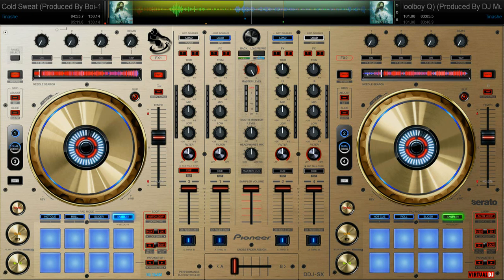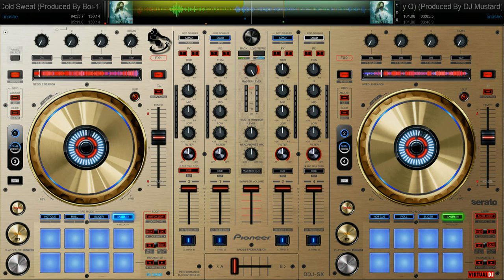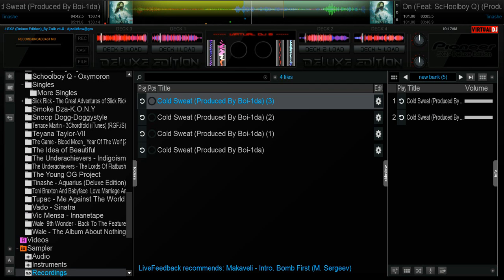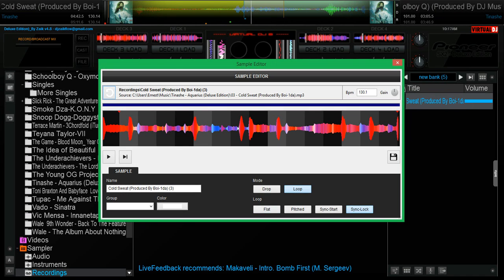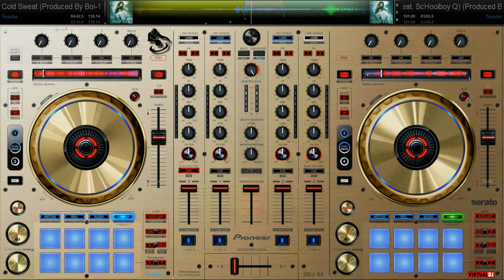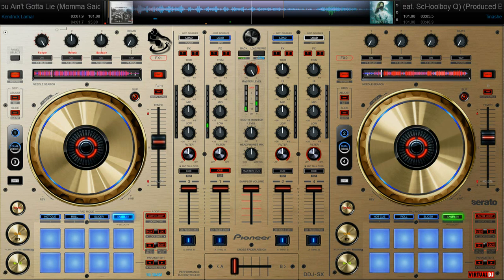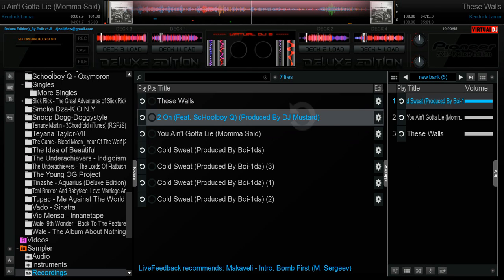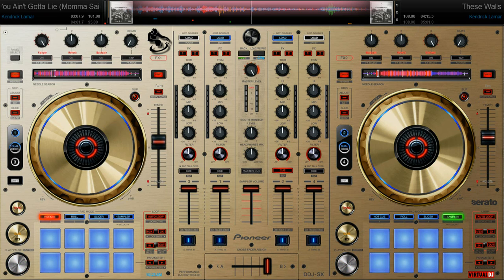EQ Productionz Sampling Tutorial Pt 1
Just showing how to quickly sample on VIrtual Dj 8 with the Pioneer DDJ SX skin as the interface also some other  helpful tips remember to like the video and subscribe more tutorials and skins will be available...